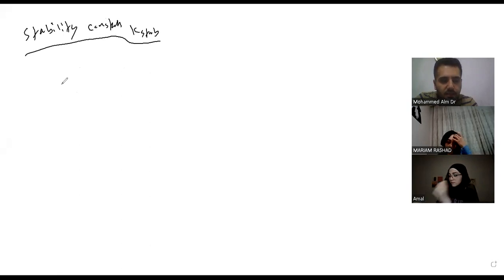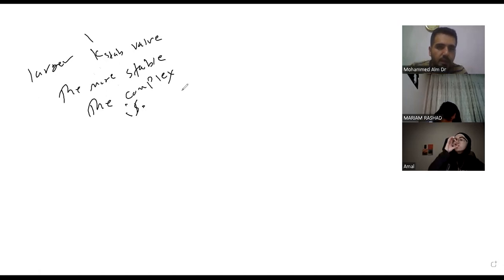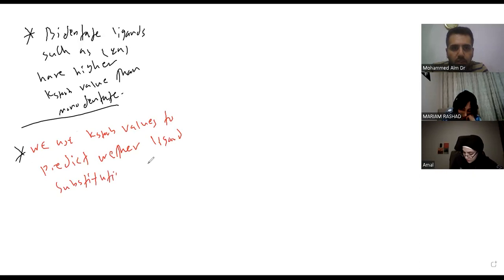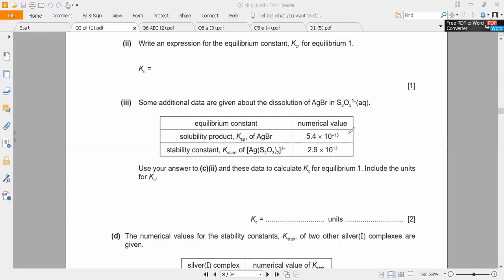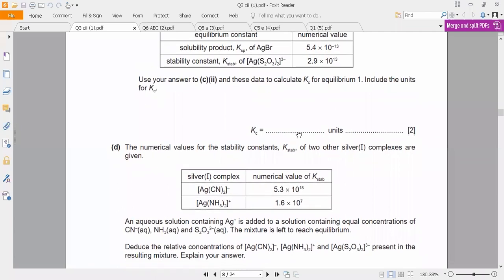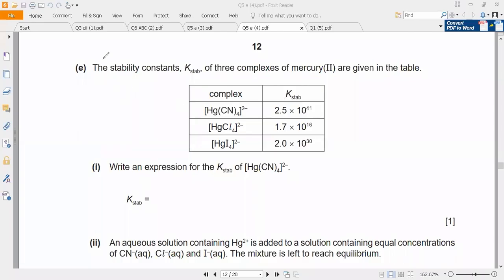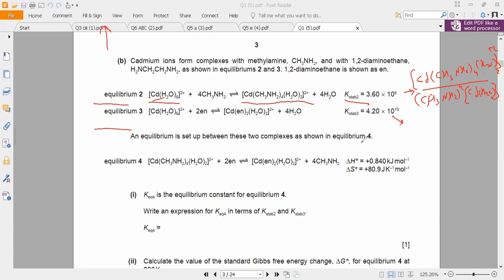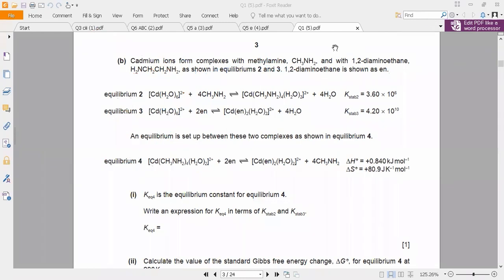SIMPLEST explanation of stability constant and MANY past paper questions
In this video, I covered all points required for the Cambridge curriculum and solved the most recent past paper questions that cover all the questions types regarding stability constant Kstab topic.

AQA stability constant Kstab
IB stability constant Kstab
stability constant Kstab explanation
stability constant Kstab past paper solving
stability constant Kstab topic by topic past paper solving